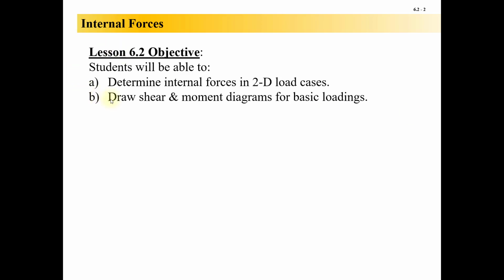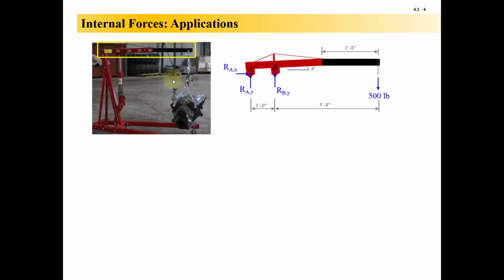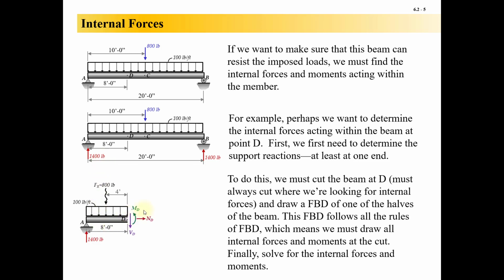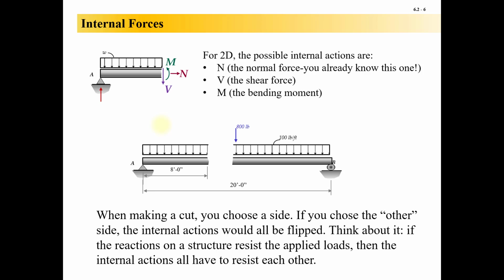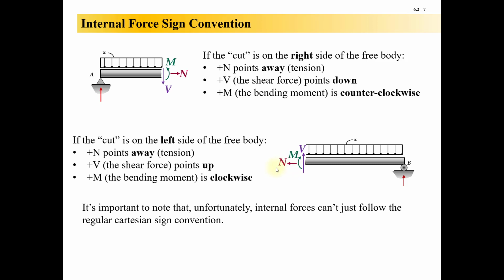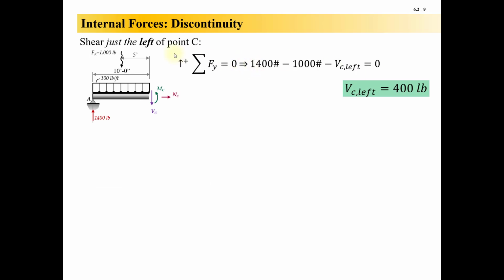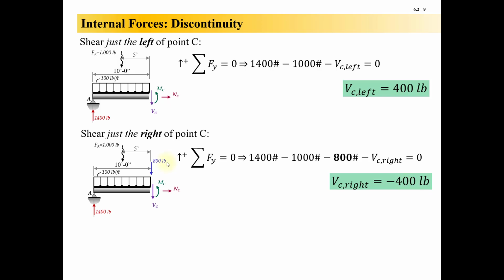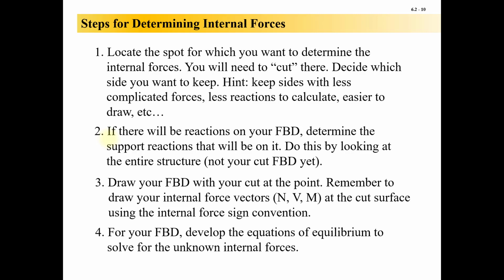Engineering Statics Lesson 6-2, Lecture pt 1: Internal Forces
Reactions are great and all, but how about the internal forces?